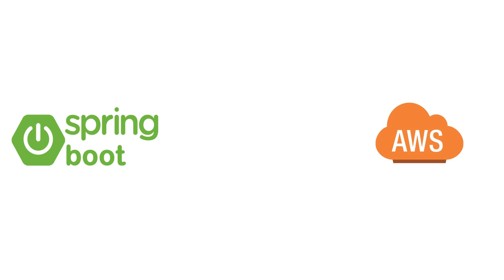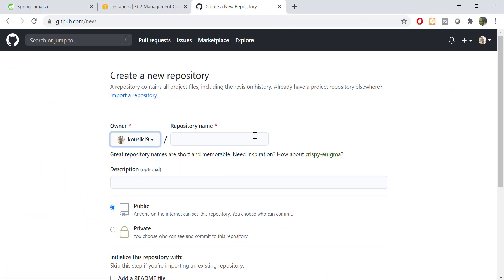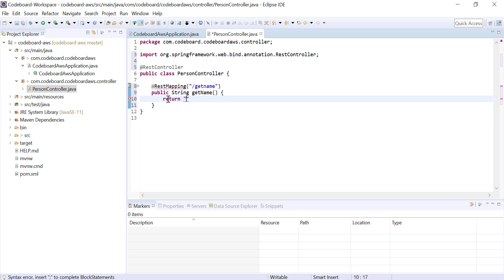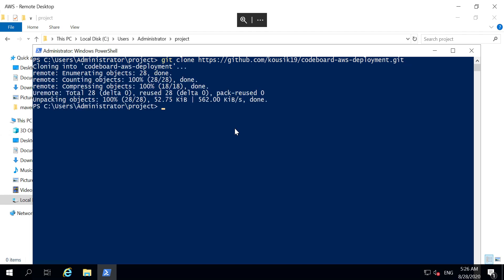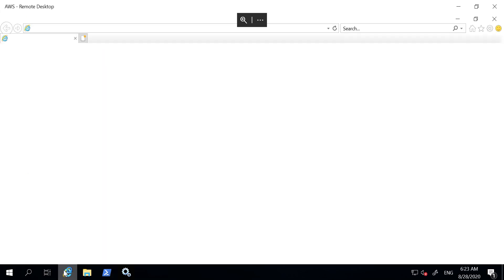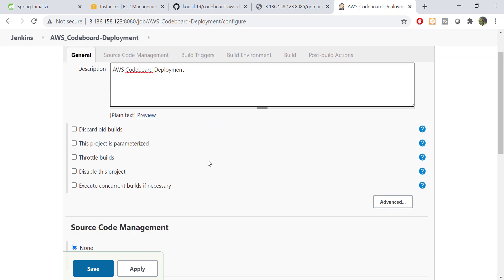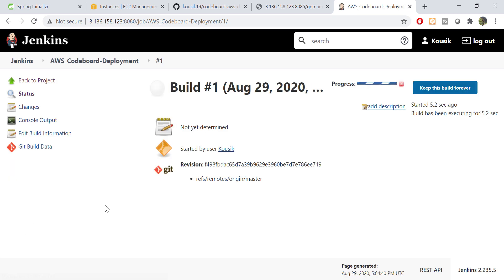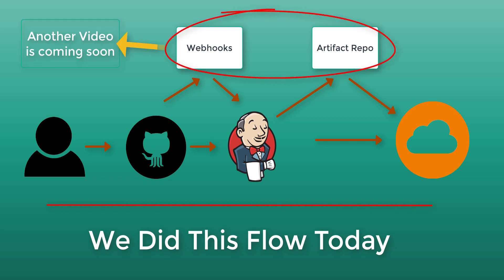Deploy java web application in AWS: Jenkins auto deploy | How to host java web application in aws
This video will demonstrate about how to deploy java based web application on Amazon windows EC2 instance, using manual process and jenkins. First manually application is deployed and then, those steps have been done using automated script.

In the video github is used as code repository. Java code written in eclipse is pushed to github and then is deployed in AWS ec2 container using jenkins free style project. Jenkins install and setup is shown in the video.

Batch command used:

FOR /F "tokens=5 delims= " %%P IN ('netstat -a -n -o ^| findstr :8085.*LISTENING') DO TaskKill.exe /F /PID %%P

mvn clean install

start java -jar ./target/aws-demo-0.0.1-SNAPSHOT.jar